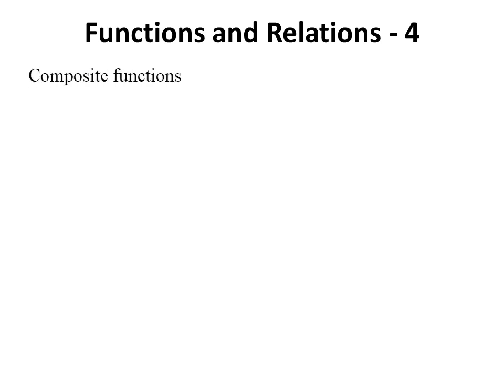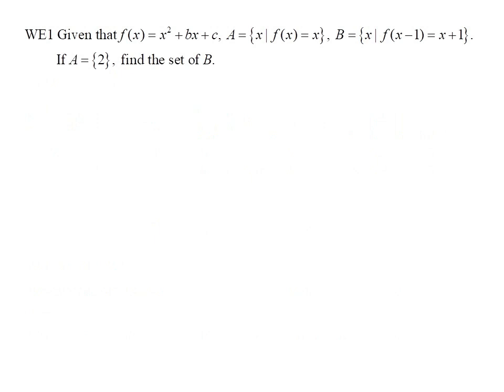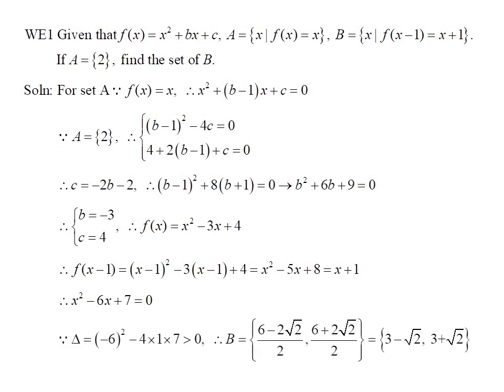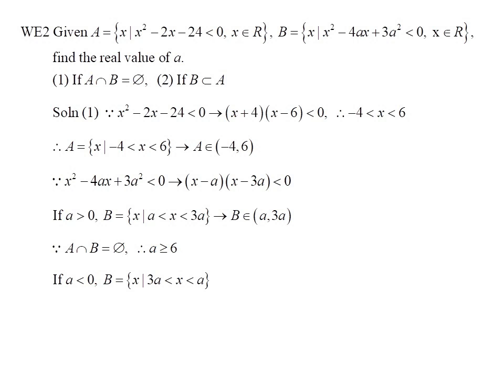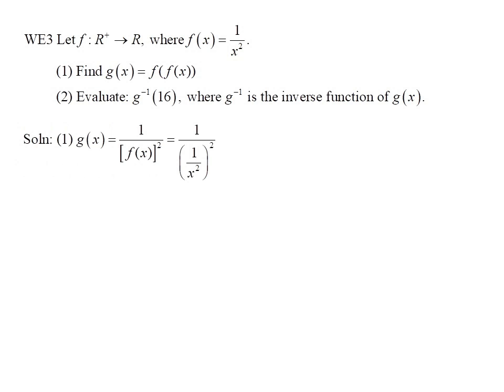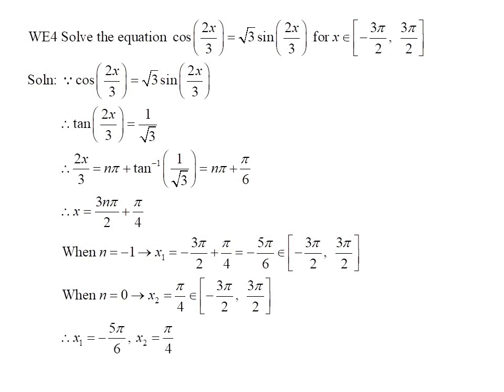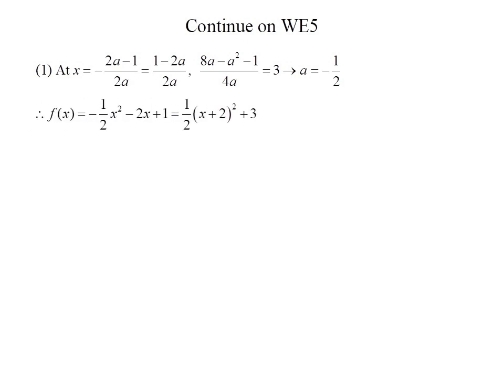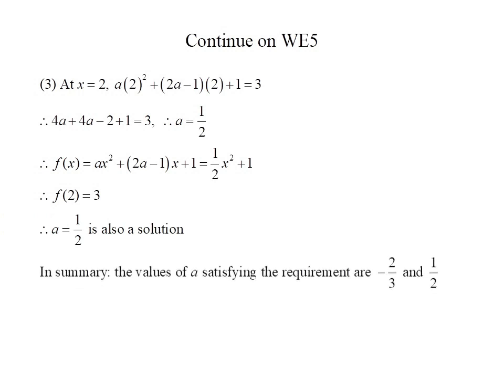Function & Relations part 4 – Level up… composite and inverse functions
In this series, we will start with the concepts of Functions and Relations, find the implied domain and range of a function, and work with piecewise-defined functions, odd and even functions. As the series progress, we will learn to find the inverse of a function, define and use composite functions and describe transformation and use matrices. We will also apply the knowledge of function and relations to solve problems.

This video is part 4 of the Functions & Relations series. In this session we are going to consolidate and level up what we have learned previously, including composite function, inverse function and relations between sets. We will demonstrate more analytical approach through solving 5 worked examples.